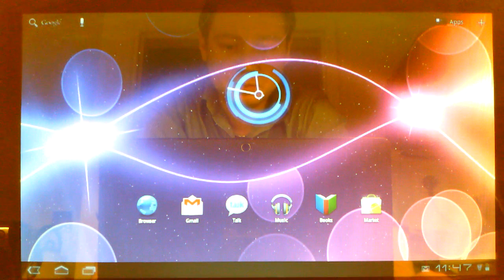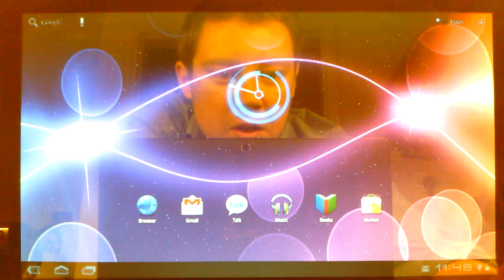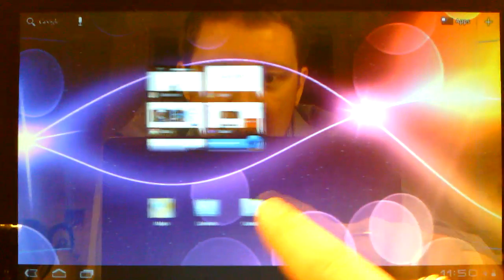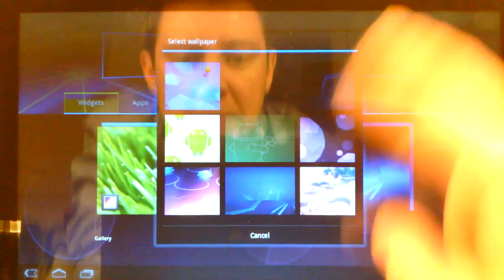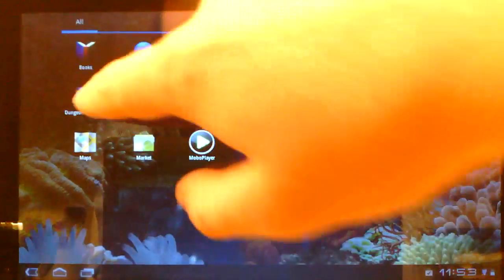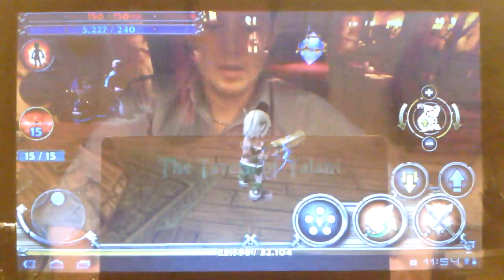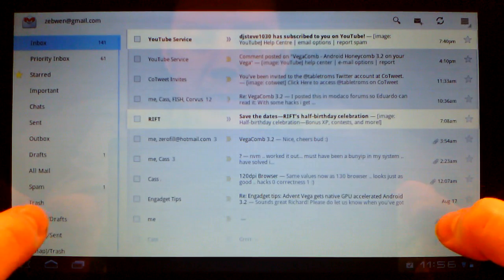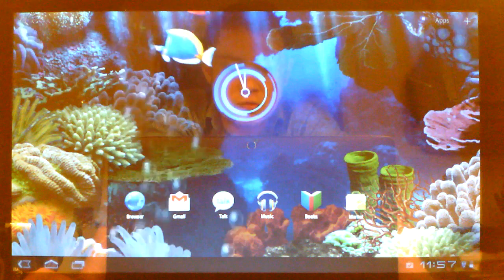VegaComb 3.2 Build 6 - In Use and Kicking Ass!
Demonstration of the brand new VegaComb 3.2 Build 6, showing off speed , features and general awesomeness. The first ever 3.2 ROM for a non-HC-native tablet :)